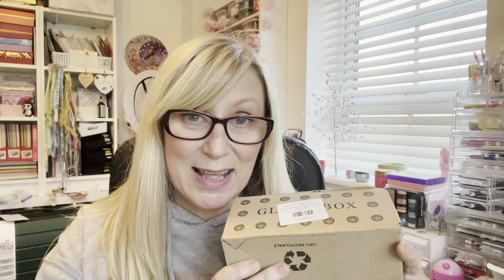GLOSSYBOX UK CHRISTMAS LIMITED EDITION 2023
Well this is a real surprise …. I was not expecting this box. So …. Welcome to the Glossybox Christmas Lined Edition Box for2023. Thankyou to Glossybox for gifting this box to me 💖

Value over £104

GLOSSYBOX ADVENT CALENDAR 2023

Kindly gifted 🙏🏻

AD/gifted